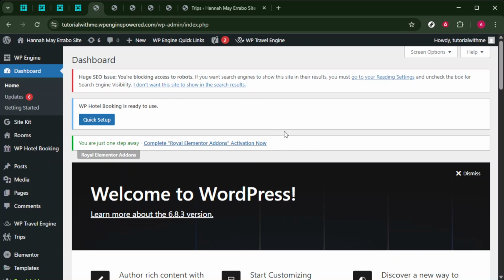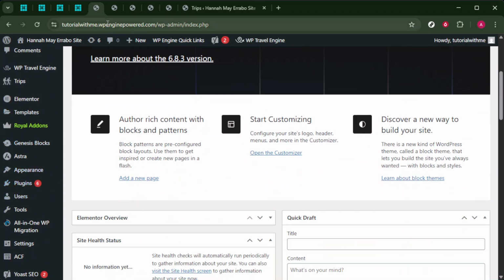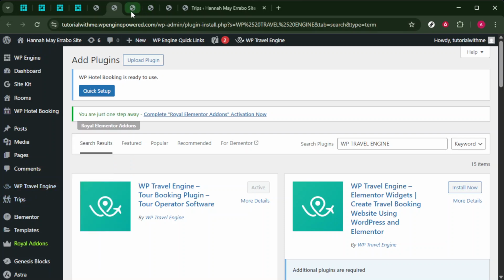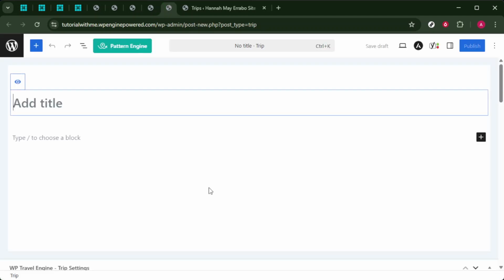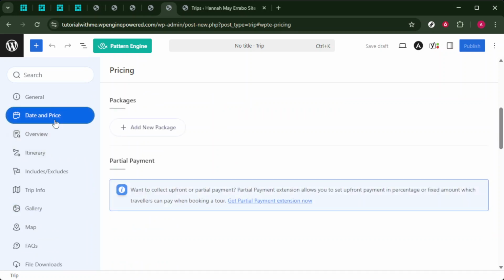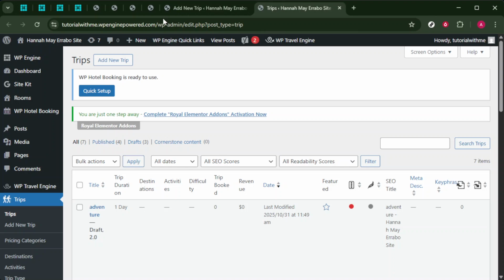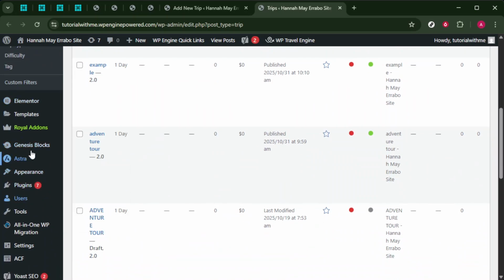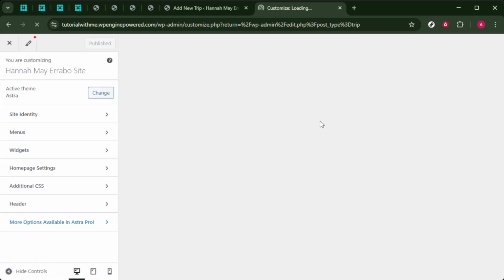How To Make A Tourist Site On Wp Travel Engine (2025)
🔗 Learn how to edit your site link in WP Engine with this step-by-step guide! Easily update your website URL to keep everything running smoothly. ⚙️✨